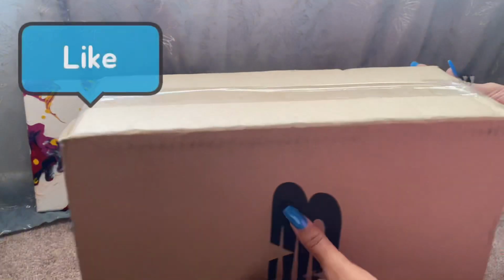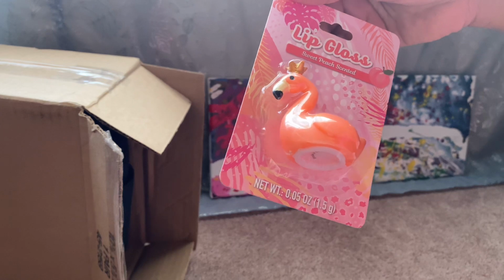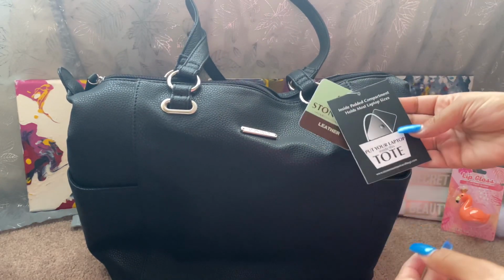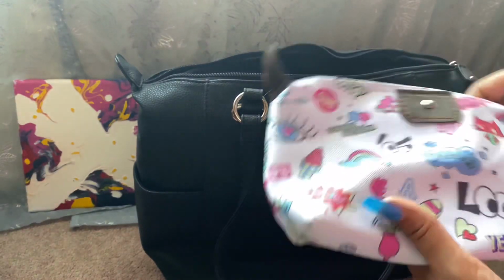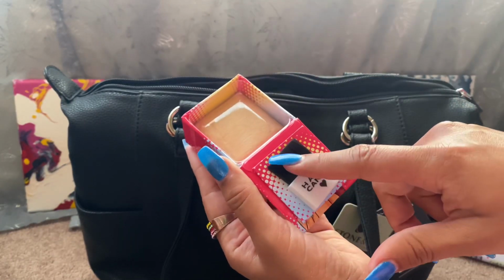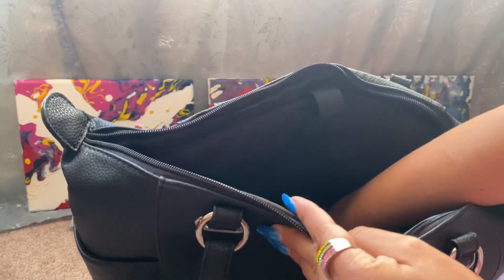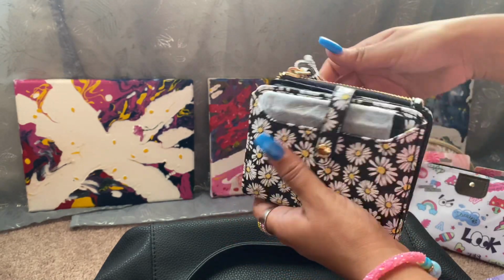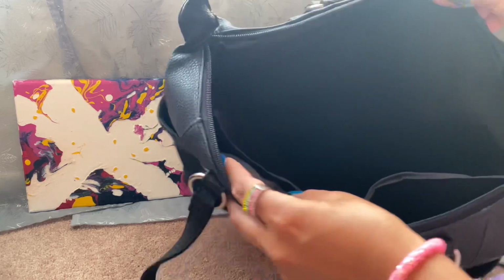Friend Mail!!!💝🎁📦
Hello girlfriends,  hope this past week was a good one for you. This video was friend mail from “hey lady”. Thanks Maribel 💝

                               Galatians 5:1

Stand fast therefore in the liberty where with Christ has made us free, and be not in tangled again with the yoke of bondage.